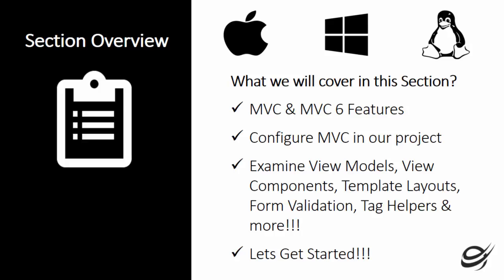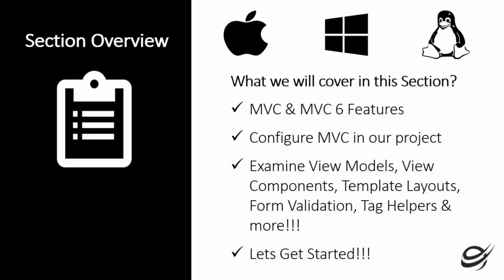Learning ASP.NET x50 Section Overview